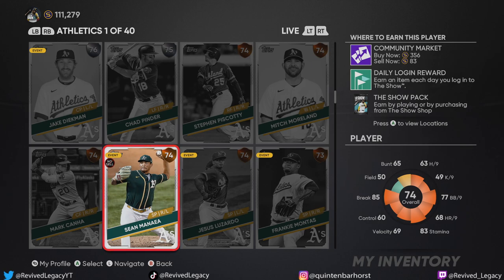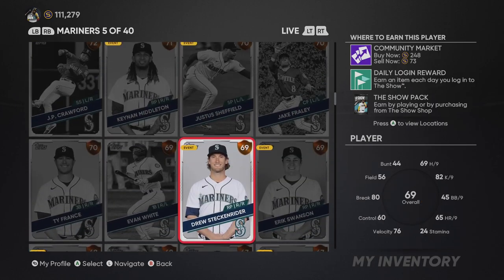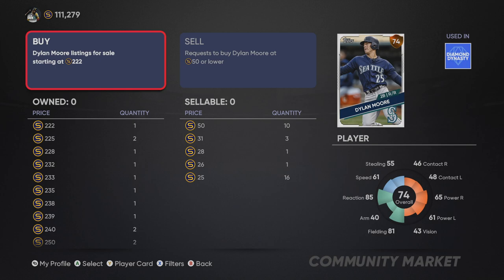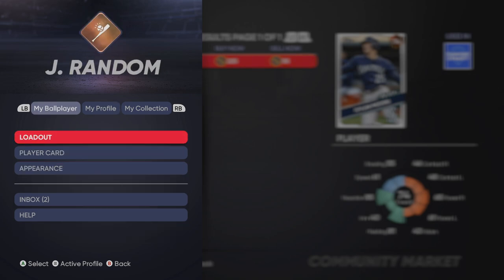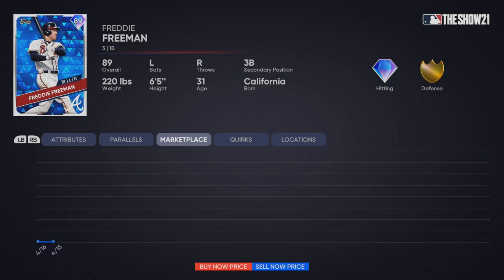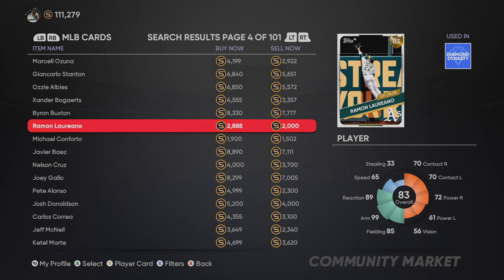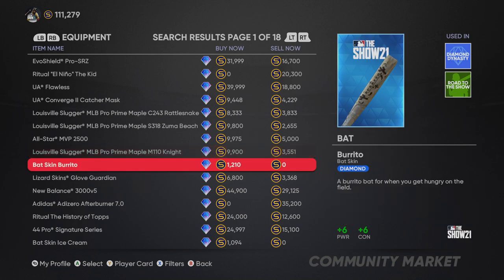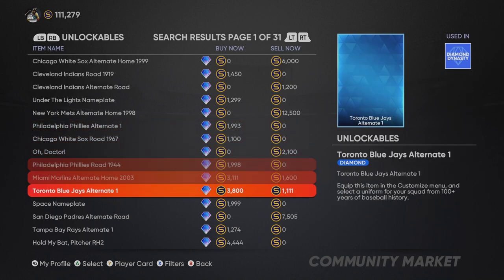MLB The Show 21 The Beginners Guide To The Community Market & Buy/Sell Tips To Make Stubs!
In this video we are playing mlb the show 21 diamond dynasty where we are doing a beginners guide on how the community market works and some tips on how to make stubs buying and selling items.

My Podcast:
XBOX GT: Reviive Legacy PSN: Revived_Legacy